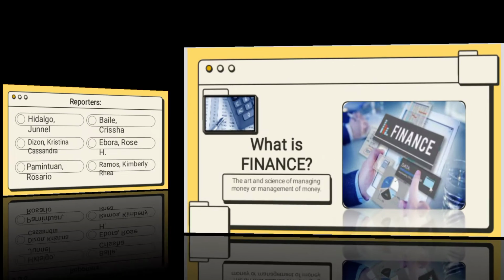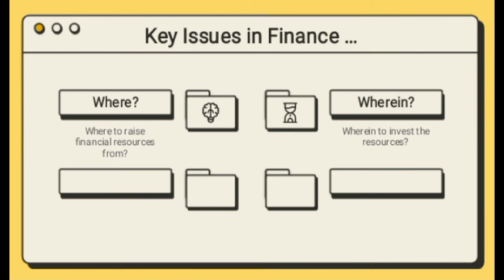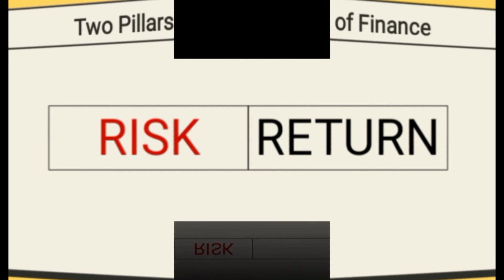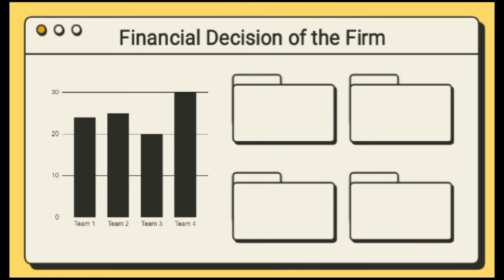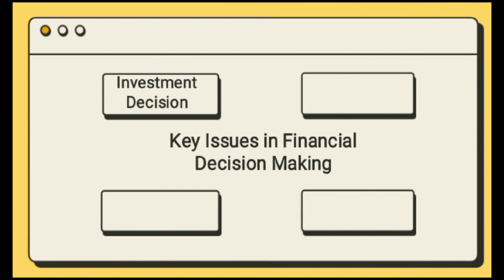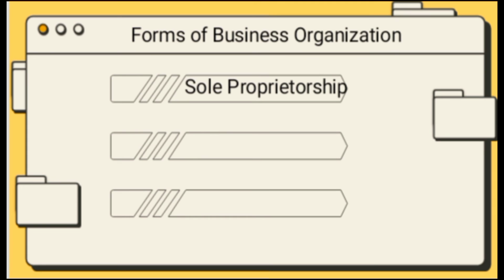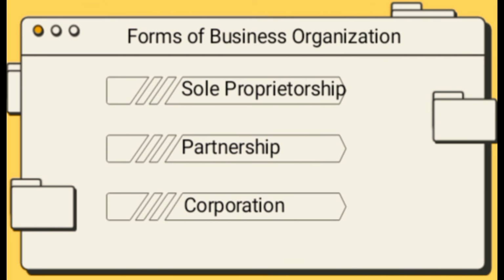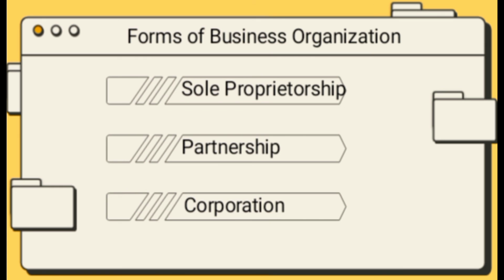Introduction to Financial Management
GROUP 7